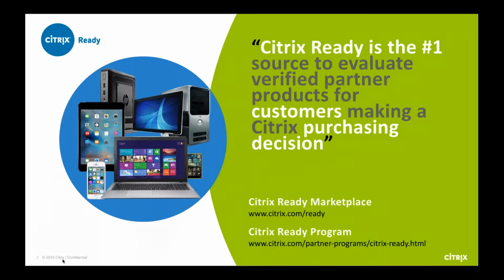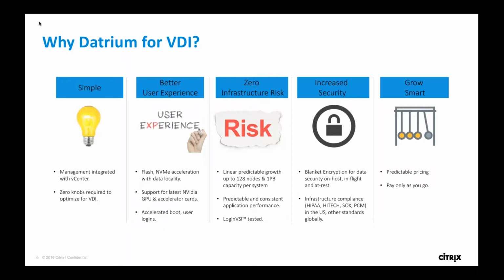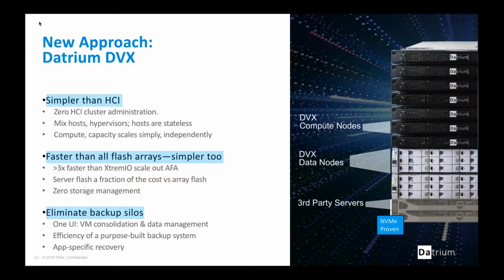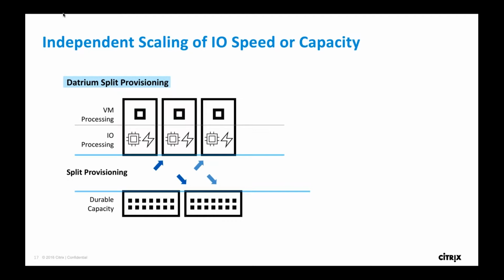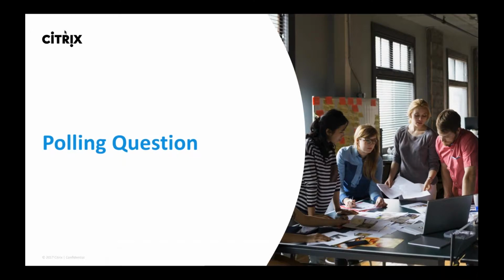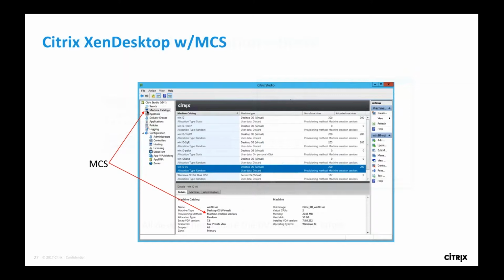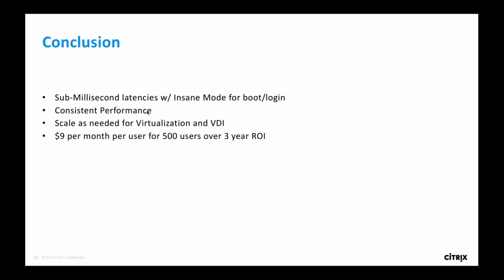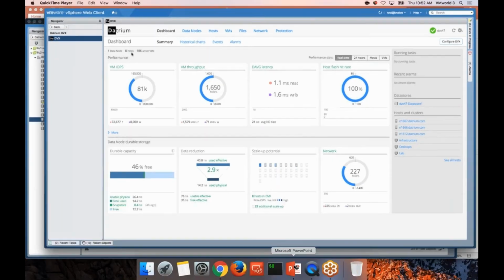Webinar | Unlock Flash based Economics and User Experience for VDI with Open Convergence